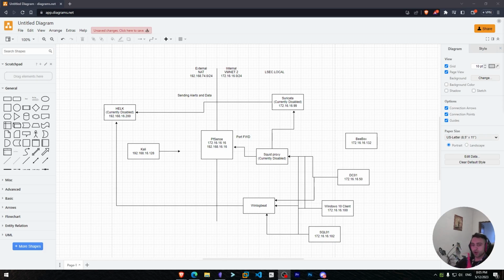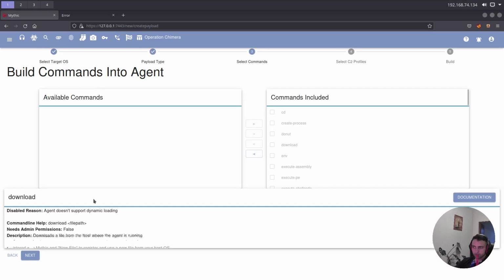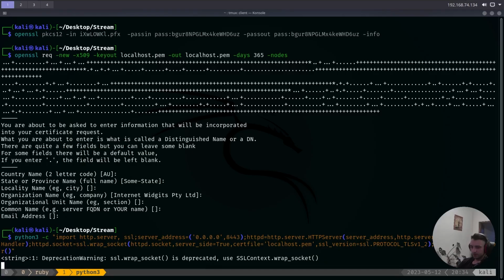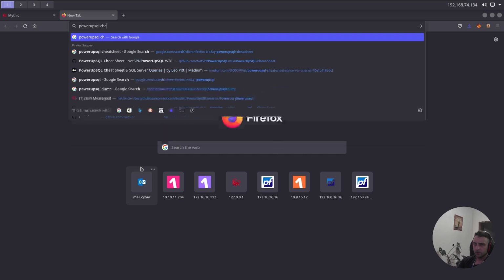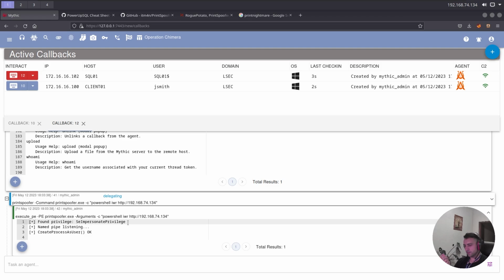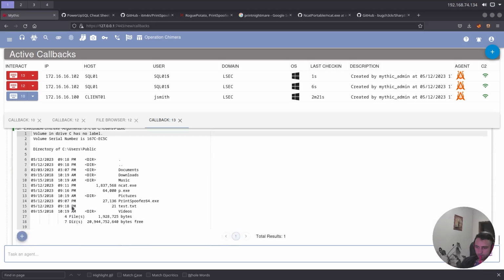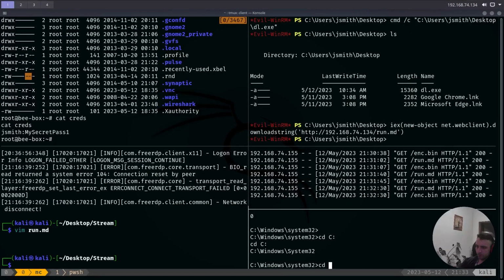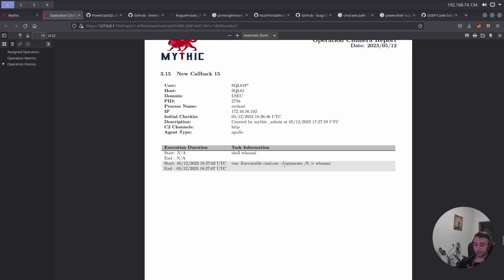Mythic C2 Mastery: Hacking Custom Active Directory Lab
Experience the power of Mythic C2 Framework in action as I attack my custom-made Active Directory lab in this captivating video. Watch as I demonstrate the art of command injection to breach the network, followed by expertly executed lateral movement techniques. Witness the exploitation of MSSQL servers and witness the step-by-step process of local privilege escalation.

TIMESTAMPS
00:00 - Intro and Lab Overview
02:27 - Mythic C2 config
07:49 - Getting initial breach
10:41 - Privesc to root
16:45 - Lateral movement to client01
23:45 - Devloping c++ shellcode runner
28:30 - Getting Mythic C2 callback
40:56 - Lateral movement with PowerUpSQL
53:21 - Doing local privesc and a lot of debugging
1:39:00 - Finally getting System Mythic C2 callback
1:40:54 - Showcasing the Reporting of Mythic C2
1:42:34 - Outro

Mythic C2 Framework
Offensive Coding
Red teaming 101
Mythic
Mythic C2
Active Directory lab
Command injection
Lateral movement
MSSQL exploits
Local privilege escalation
Cybersecurity
Network defense
Penetration testing
Ethical hacking
Cyber attack
Exploitation techniques
Network security
Active Directory security
Hacking demonstration
Cyber defense
Cyber threats
Information security
Cyber resilience
Vulnerability assessment